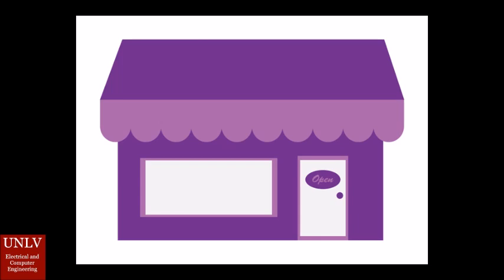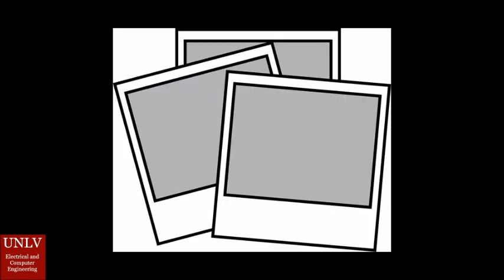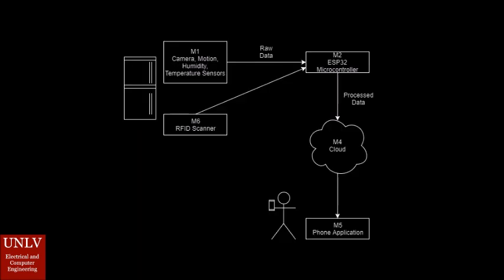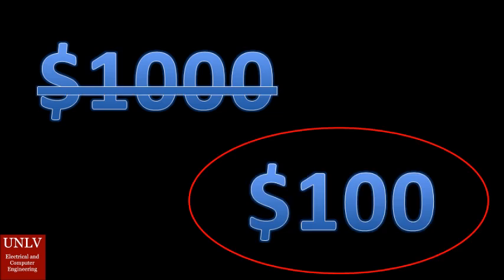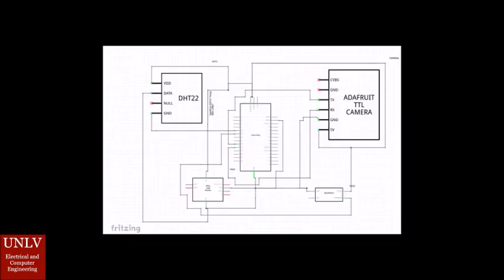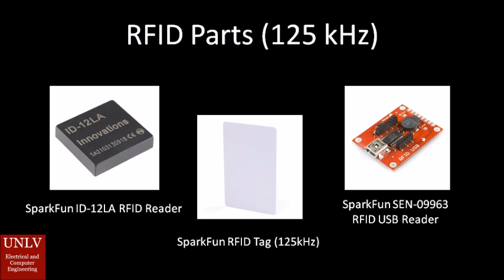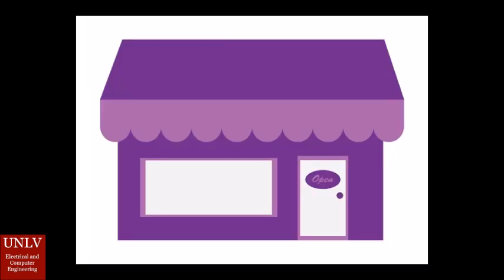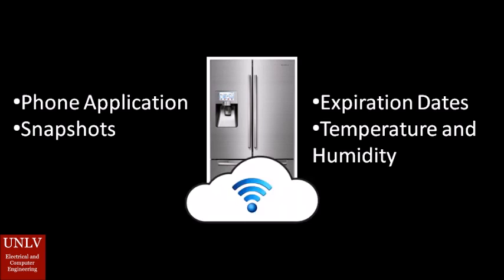Smart Fridge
The Smart Fridge system is designed as an Internet of Things (IoT) based product that upgrades an ordinary refrigerator into a smart refrigerator. The target market of the product is the average consumer who wants to integrate their fridge with the IoT at a modest price. The Smart Fridge system improves existing fridges by enabling users to remotely request status information about their fridge through a phone application. The user can request information about the fridge’s current temperature, humidity, and whether it is open or not. The user can also request information about expiration dates or storage times of food within the fridge. Finally, the user can request snapshots of fridge contents. An IoT based microcontroller with sensors is placed inside the fridge. When the user requests data through the phone application, the microcontroller collects the raw data, processes it, and pushes the processed data to a database in the cloud. From this cloud database, the phone application can pull the data and display it to the user.

With the rise in popularity of IoT devices, the Smart Fridge system fits perfectly in the refrigerator market. Existing smart fridges are expensive, while the Smart Fridge system is cheap and compatible with most fridges. It will be released as an IoT based device to upgrade an ordinary fridge into one of today’s smart devices. Hopefully, this system will become the premier choice for an affordable smart fridge.